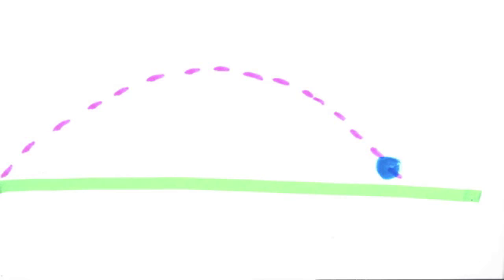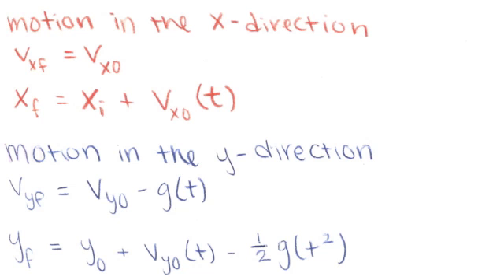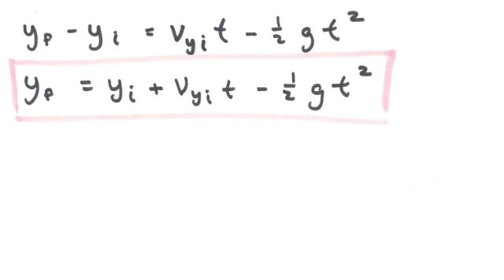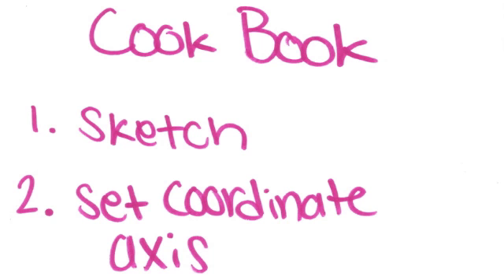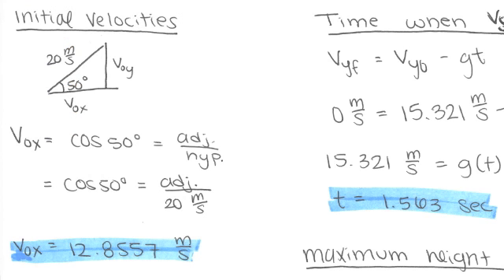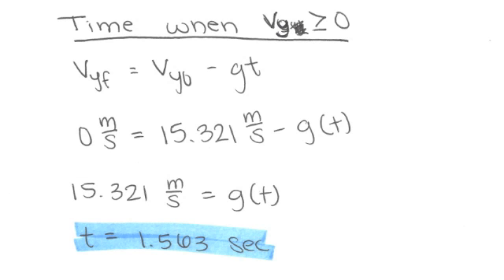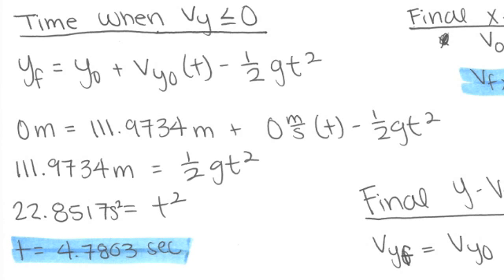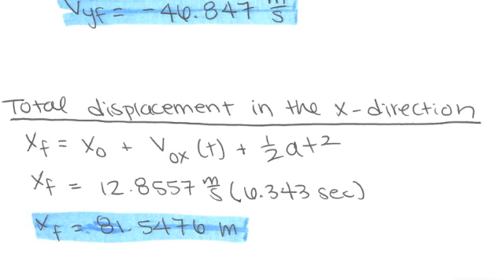Projectile Motion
Elizabeth Chau and Christina Regan Period 3